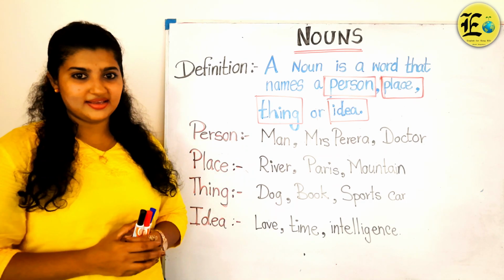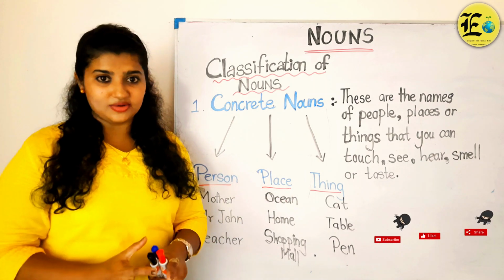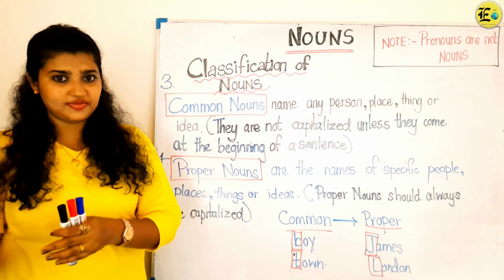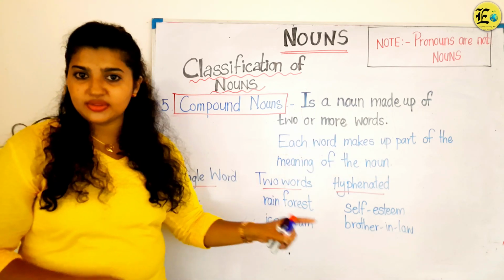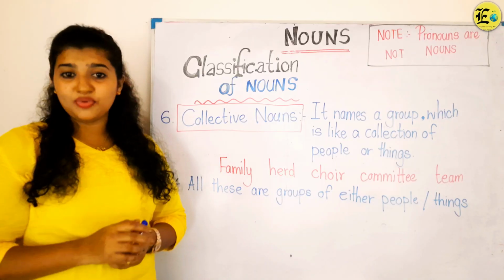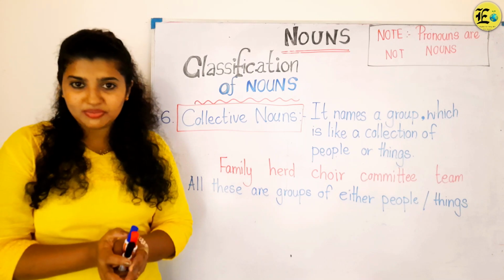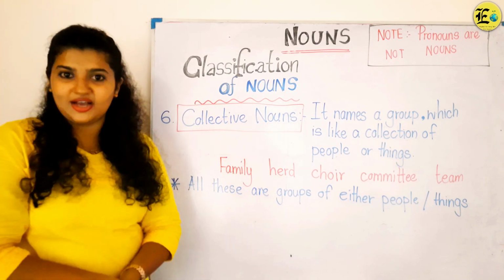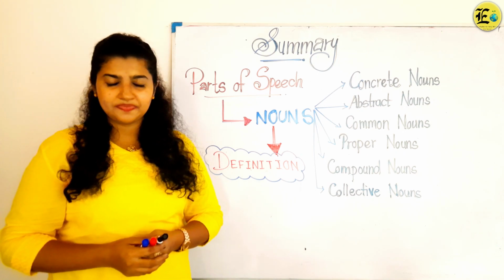Basic Grammar-Parts of Speech-Nouns(Definition-Classification of Nouns) Easy Usage of Grammar.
Learning Grammar seems to be difficult to almost everyone because it includes a wide range of content. Have You Tried learning Grammar? But still Do You find it difficult?
Well Join Us  to learn everything in the most simplest way
START with The Parts of Speech :- In the English language, words can be considered as the smallest elements that have distinctive meanings. Based on their use and functions, words are categorized into several types or parts of speech.  the 8 major parts of speech in English grammar:  noun, pronoun, verb, adverb, adjective, conjunction, preposition, and interjections. today within this video we will be sharing the definition ,classification and examples with related to NOUNS.

1. Noun
This part of a speech refers to words that are used to name persons, things, animals, places, ideas, or events. Nouns are the simplest among the 8 parts of speech.

CLASSIFICATION OF NOUNS
There are different types of nouns namely:
1.Concrete– this kind refers to nouns which you can perceive through your five senses.
Examples: folder, sand, board

2.Abstract- unlike concrete nouns, abstract nouns are those which you can’t perceive through your five senses.
Examples: happiness, grudge, bravery

3.Common– common nouns are the opposite of proper nouns. These are just generic names of persons, things, or places.
Examples: car, pizza parlor, TV series

4.Proper– proper nouns always start with a capital letter and refers to specific names of persons, places, or things.
Examples: Volkswagen Beetle, Shakey’s Pizza

5. Compound-A compound noun is a noun that is made with two or more words. There are three forms for compound nouns:

open or spaced - space between words (tennis shoe)
hyphenated - hyphen between words (six-pack)
closed or solid - no space or hyphen between words (bedroom)

6.Collective– refers to a group of persons, animals, or things.
Example: faculty (group of teachers), class (group of students), pride (group of lions)

If you've not yet watched our previous lessons
Watch and Learn